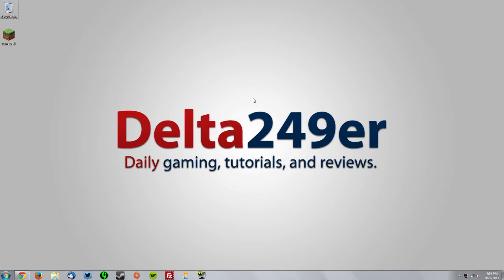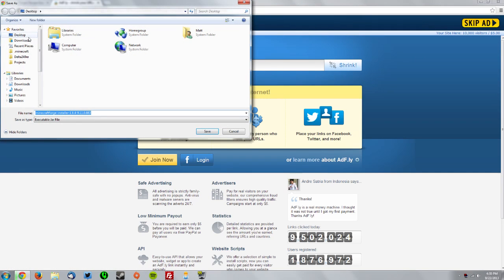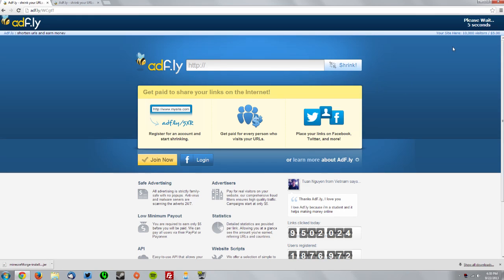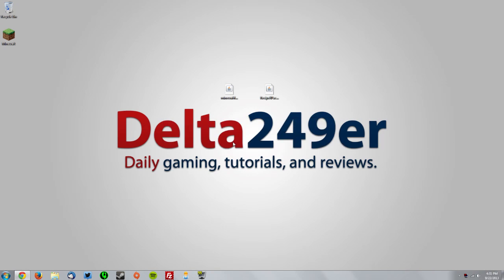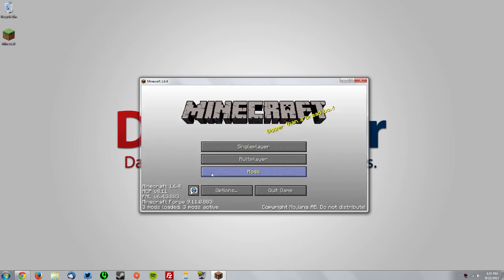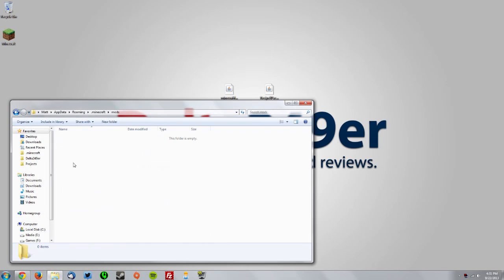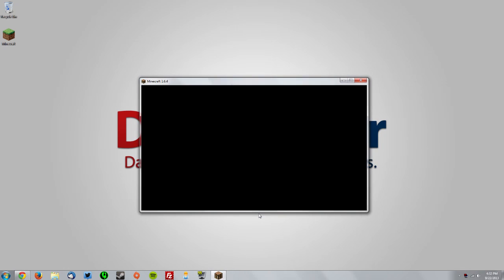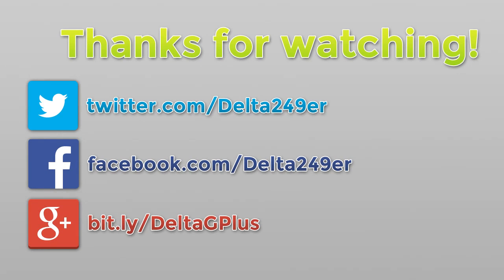How to Install Recipe Expansion Pack for Minecraft 1.6.4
A tutorial on installing the Recipe Expansion Pack for Minecraft 1.6.4.